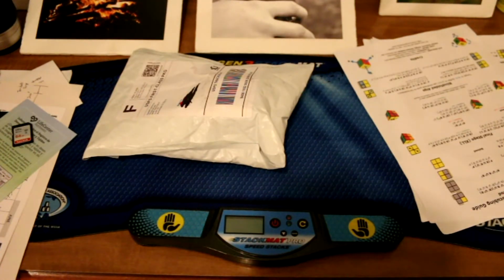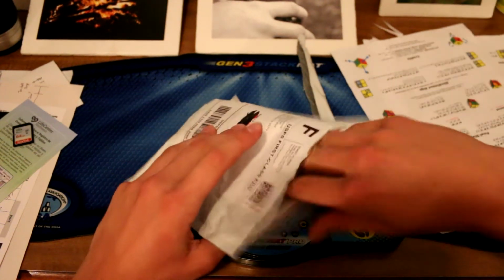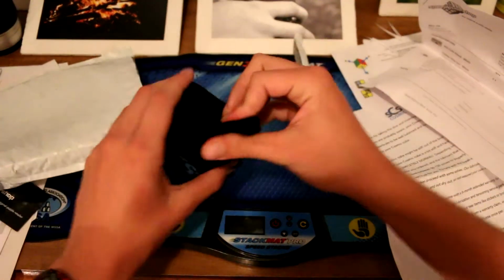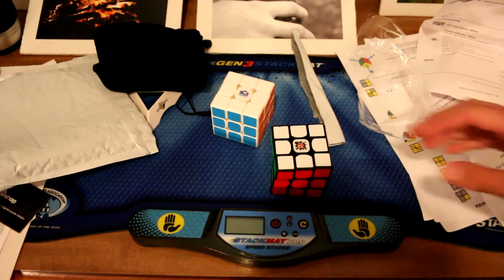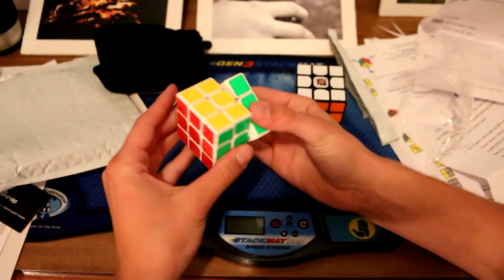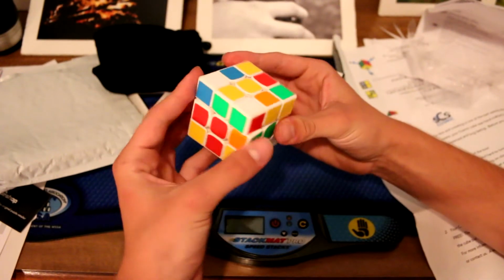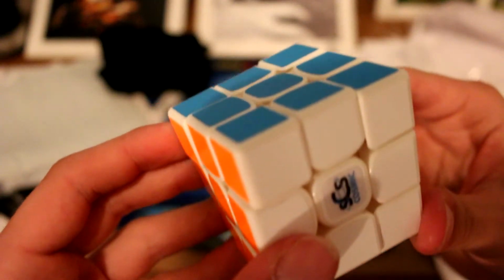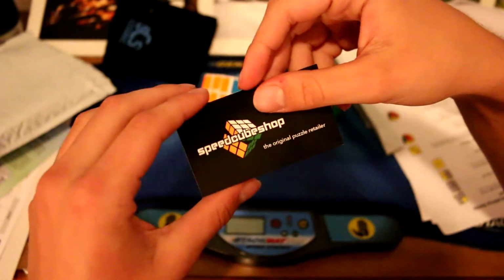SpeedCubeShop Cosmic GTS 2 Unboxing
I finally got my GTS 2! Hope you enjoy this unboxing!

Sorry if I'm talking too fast and slurring my words; I was tired.
I know, excuses, excuses...

Also, huge thanks to my friend Jonah for making the awesome intro!

Review will come soon!